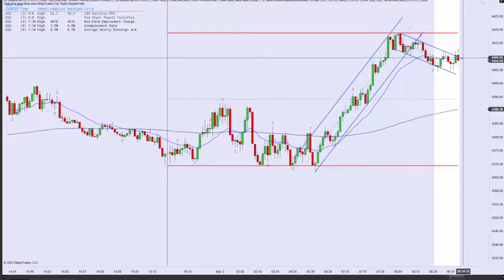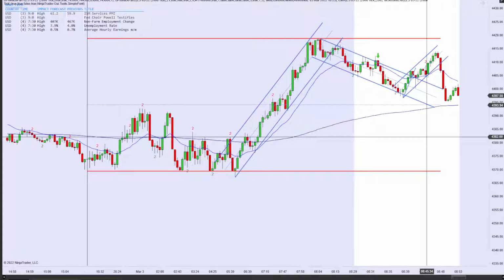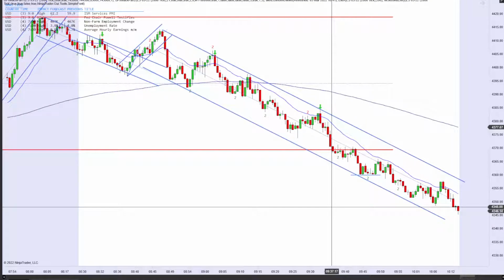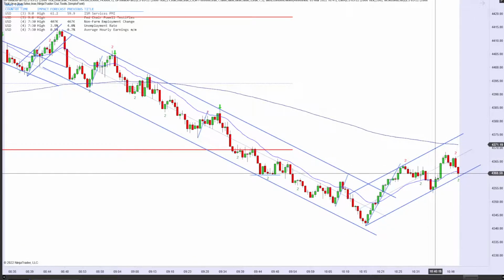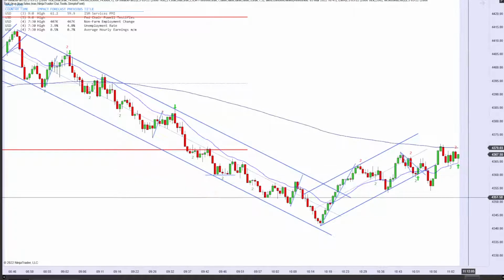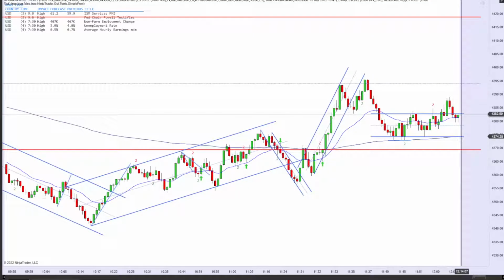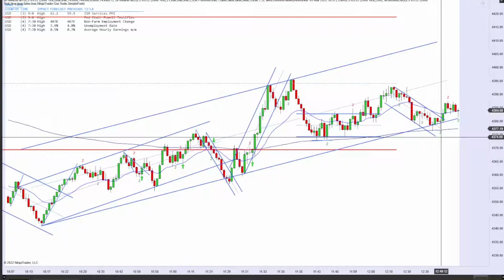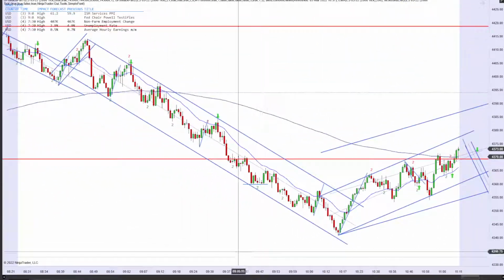03/03/2022 - Reading price action bar by bar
My bar by bar analysis for the day for the ES Futures Market. Let me know what you think! I definitely want to try and make this a daily thing. You can do the same and then compare your analysis with mine! All the best and good luck trading!